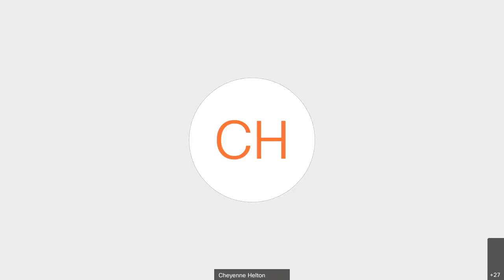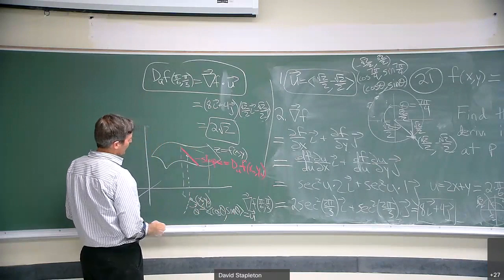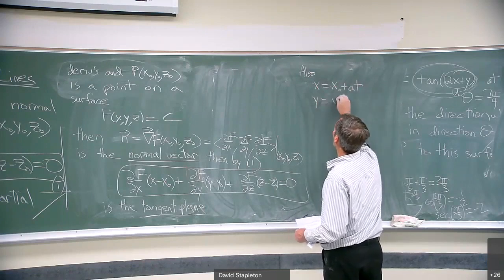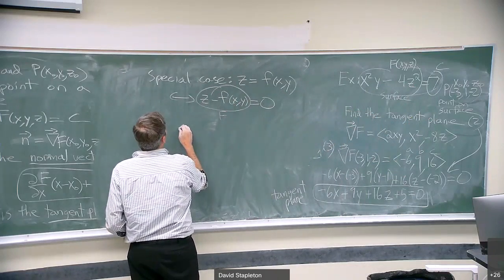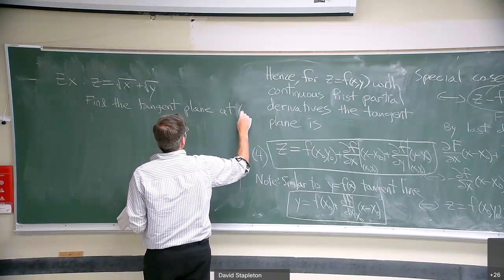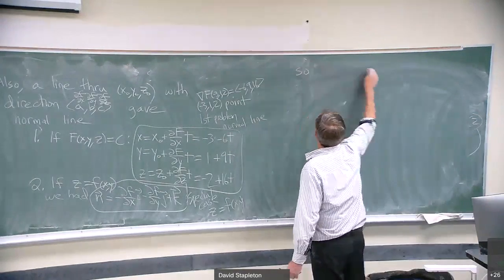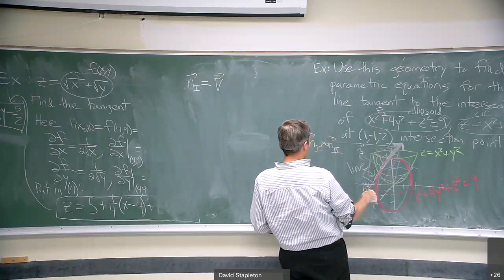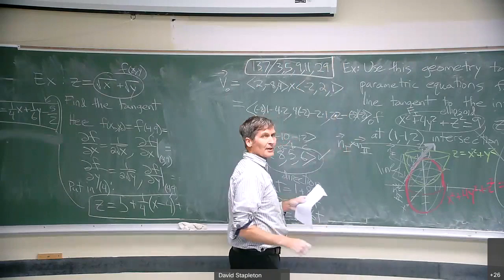13 7 Tangent Planes and Normal Vectors